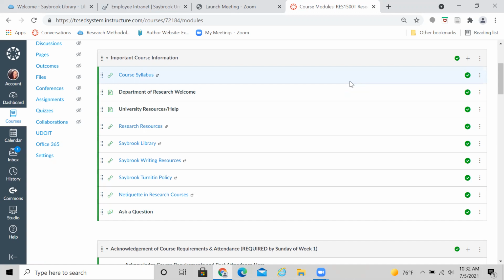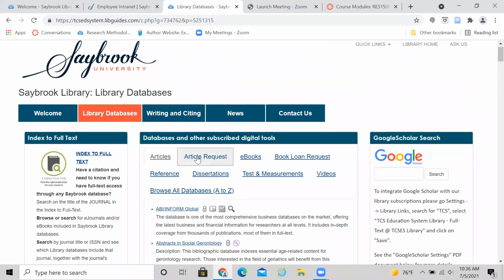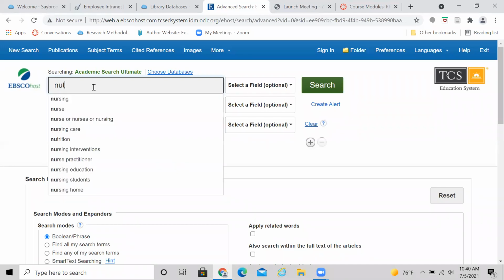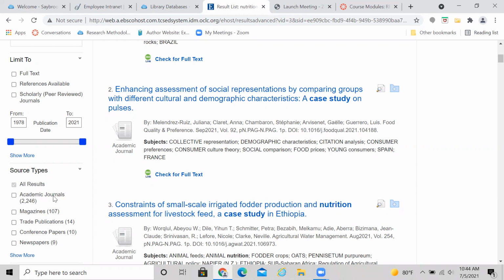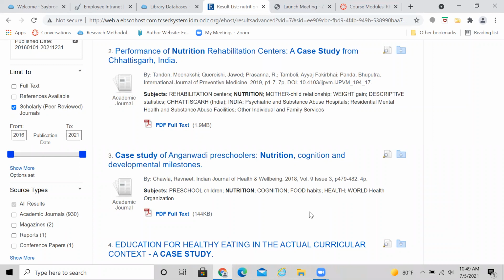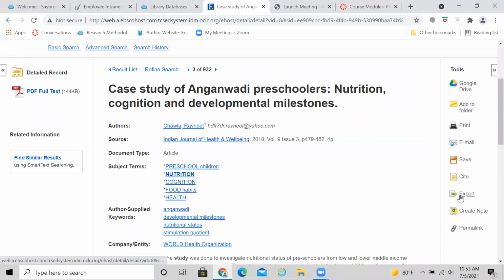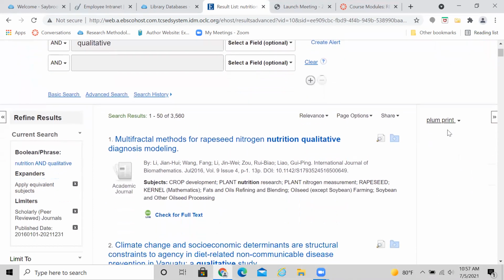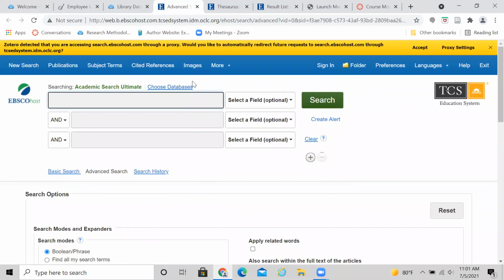How to Access the Saybrook Library and How to Locate Sources Using Academic Search Ultimate (EBSCO)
This video will show you how to access the Saybrook University Library site and will guide you through how to use the EBSCO databases, in particular, Academic Search Ultimate.